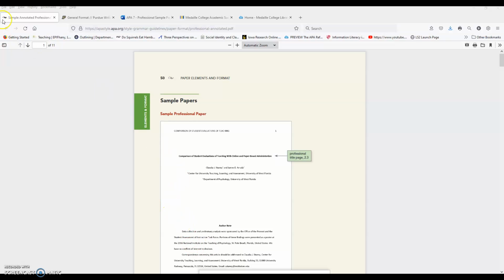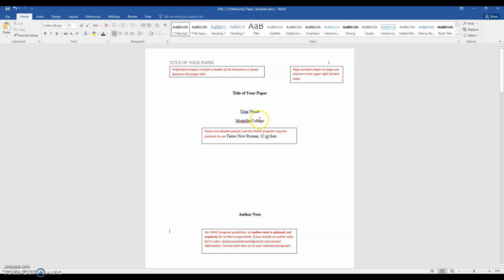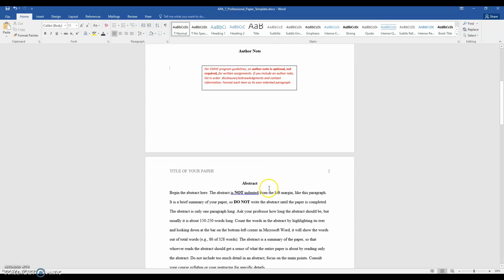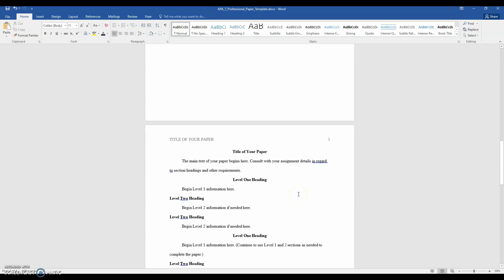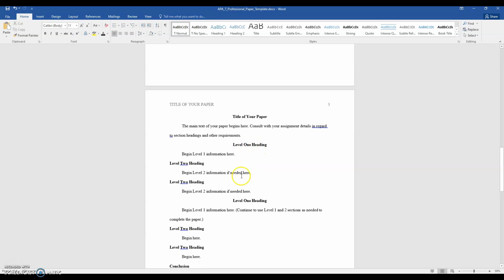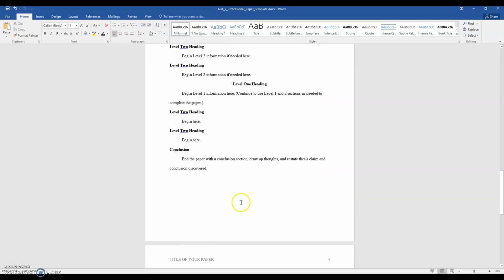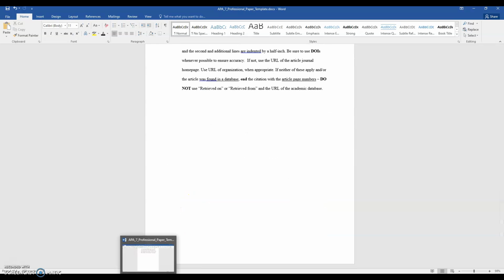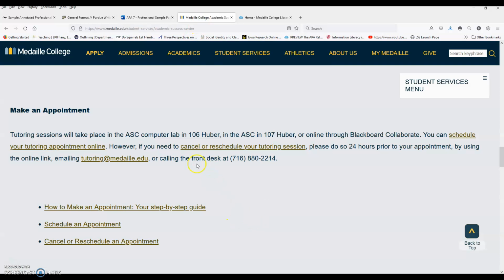APA Professional Paper Template #2